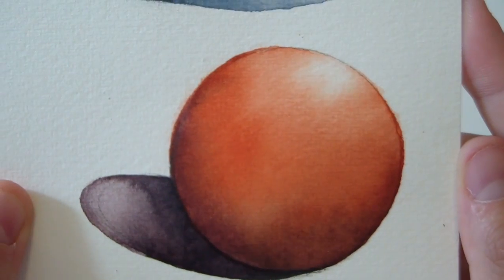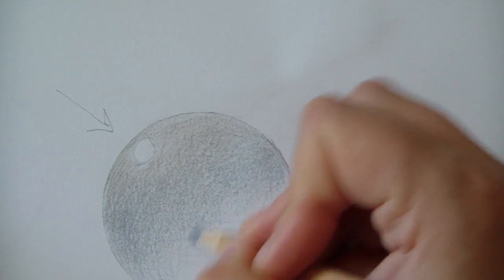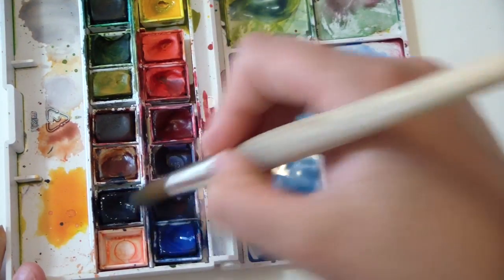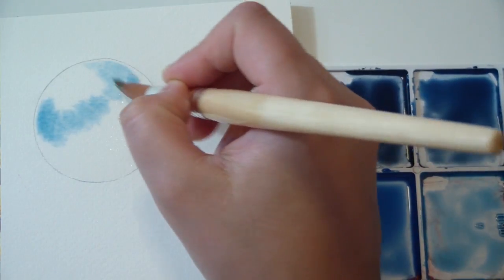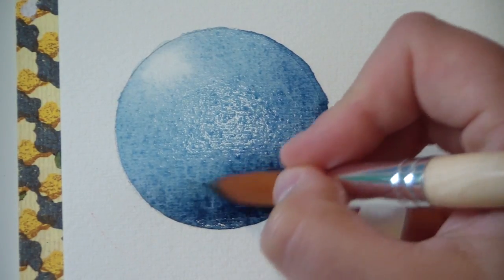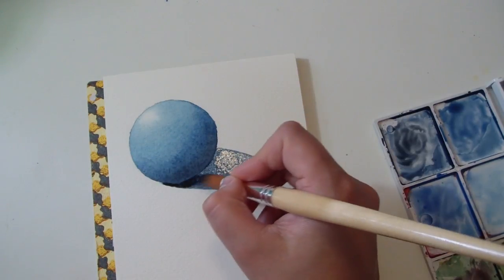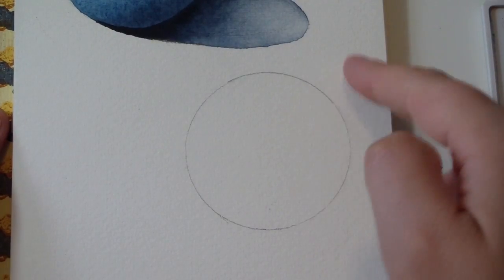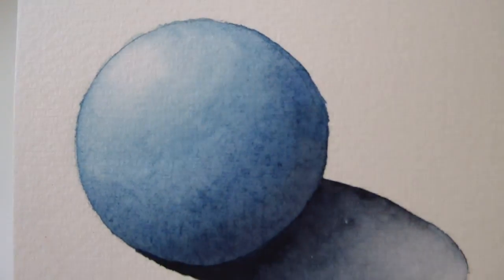Watercolors for beginners light and shadow ENG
HI there in this tutorial I'll show you how to paint lights and shadows on a sfhere object using watercolors! Hope you'll find it usefull!